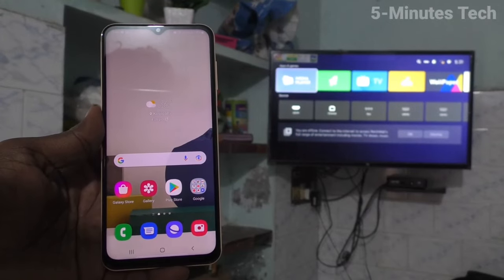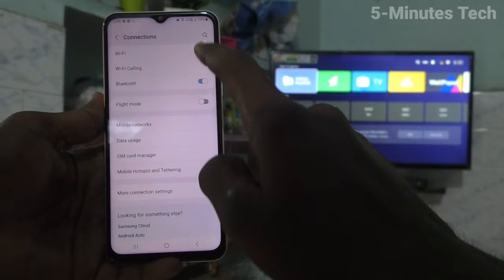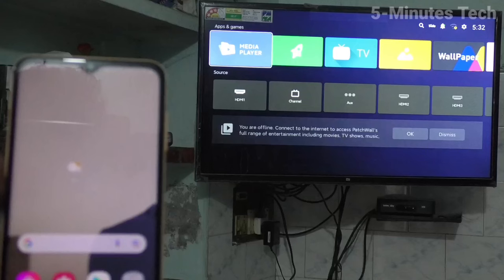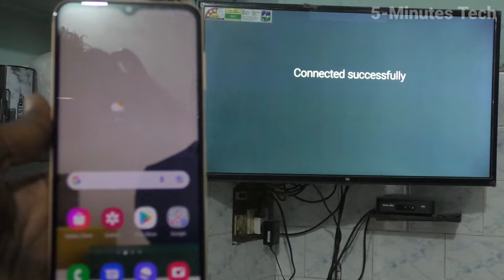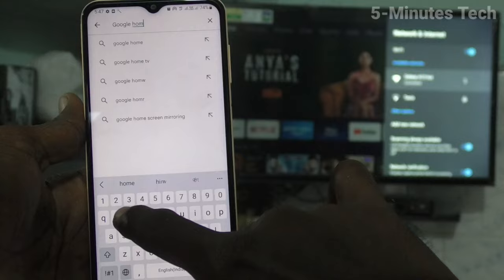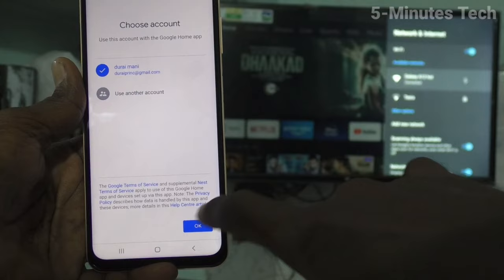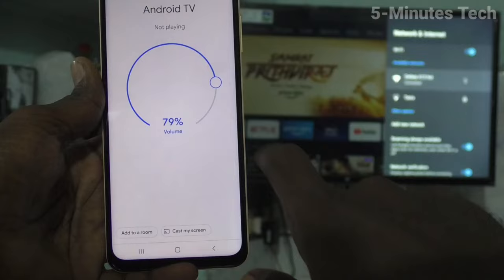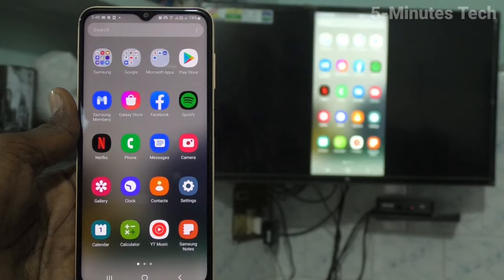How to do screen mirroring in Samsung Galaxy A13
Samsung Galaxy A13 screen mirroring: Learn here how to do screen mirroring in Samsung Galaxy A13 smartphone with any Android TV. I have used a TV here from the Mi brand. It is a Mi 4A Pro Android TV. You have to use the Google home app to have screen mirroring with the TV from your phone Samsung Galaxy A13.samsung a13 tv ko kaise connect karen